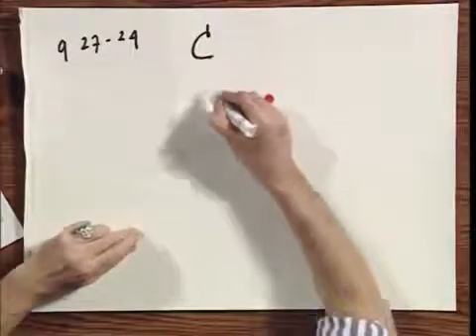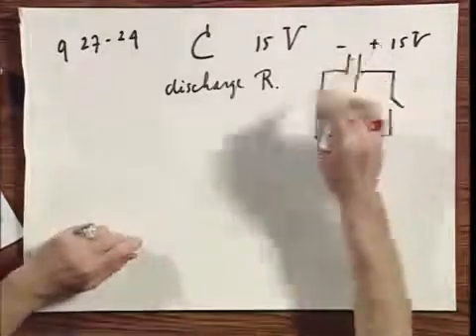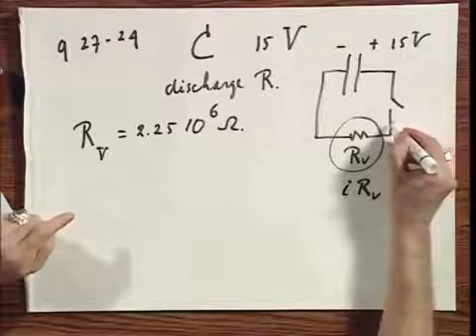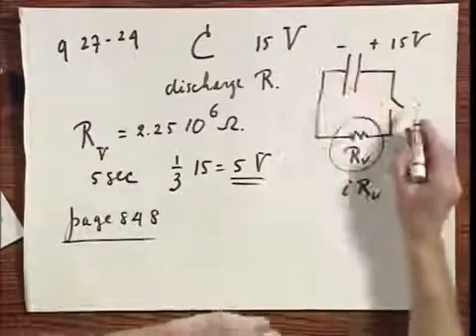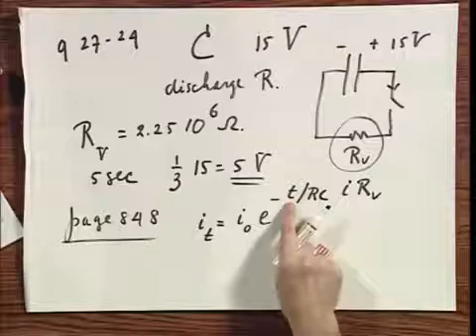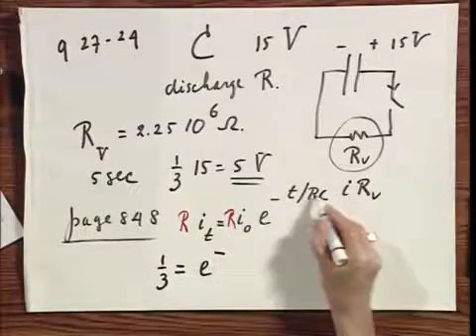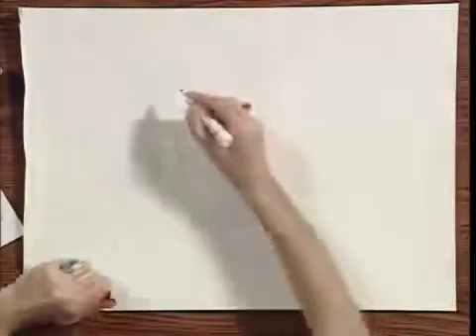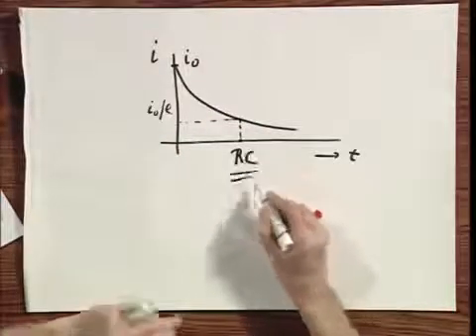8.02x - Module 04.06 - Discharging a Capacitor.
Discharging a Capacitor through a Resistor -  Exponential Decay Current